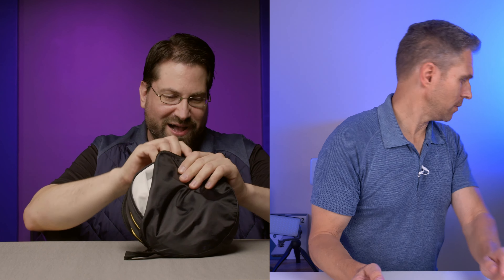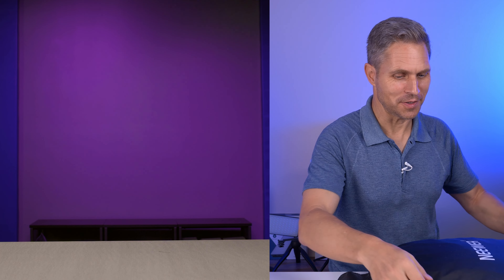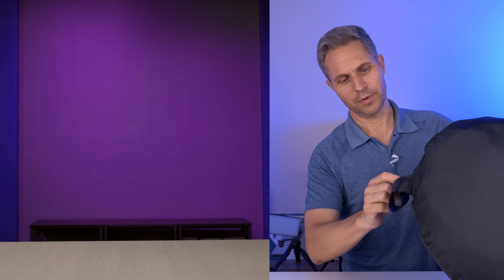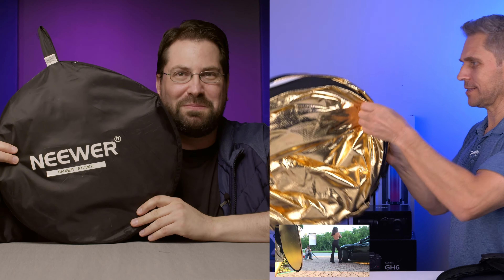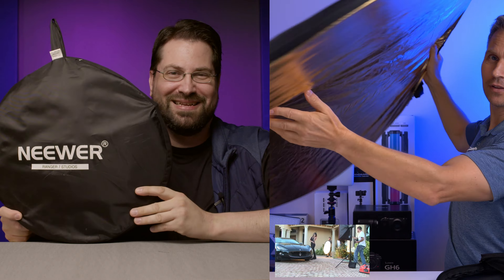WE HAVE A PODCAST! - EP - 01 PT - 2 Lighting for creators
WELCOME TO OUR NEW PODCAST! This is part 2 I'm here with Steven Michael Zack from Ranger 7 Studios to talk film tech and to have a good time. I hope you enjoy part 2.

Sony a6700
Panasonic Lumix GH6
Sutefoto P100 RGB
TASCAM Audio Recorder w. Lav Mic
iFootage Anglerfish SL1-60DN
Viltrox H18 RGB LED Stick Light

BTC bc1q2qcr5znhyu9z4t3skql7d0v6n9m2x5lptj879f
ETH 0xE6F1977E37988aC38403aEEc3d51cF38B19dF38F